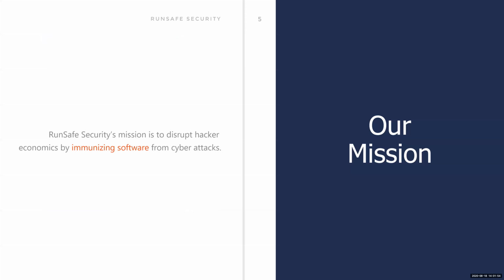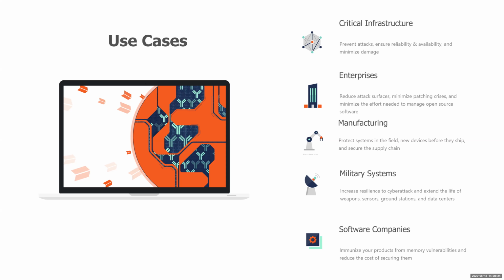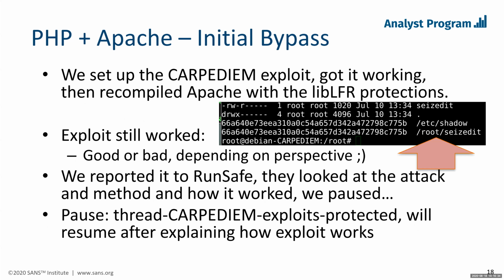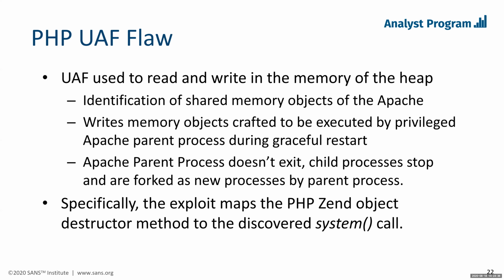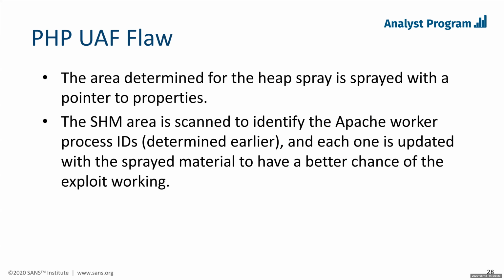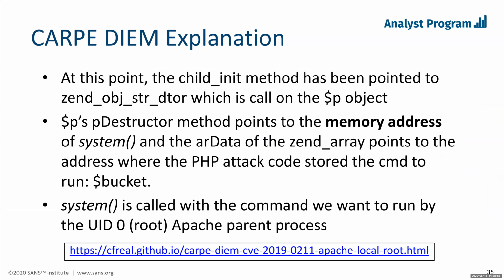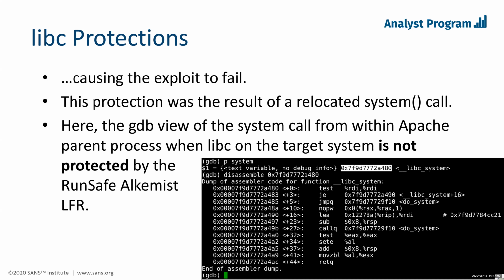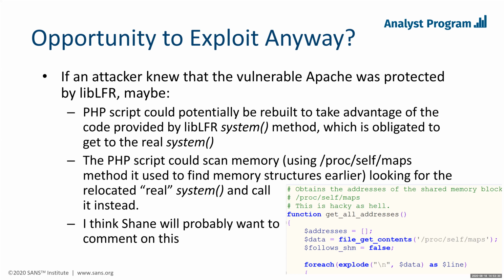Effortlessly Immunize Software: Rapidly Inoculate Code Against Software Memory Vulnerabilities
Effortlessly Immunize Software - Rapidly Inoculate Compiled Code Against Software Memory Vulnerabilities